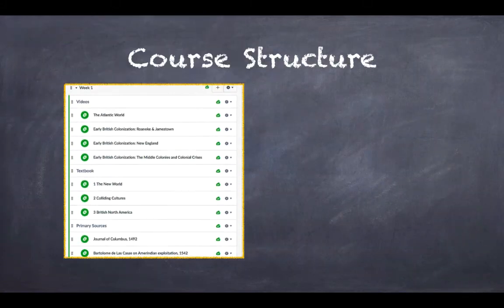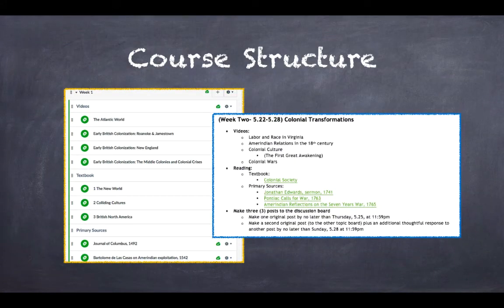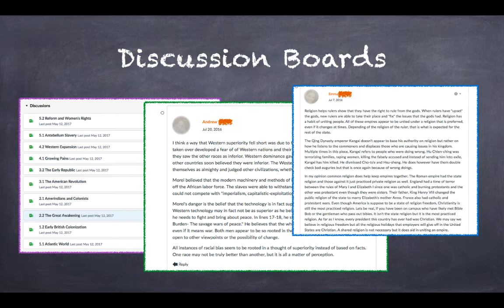The Course Map